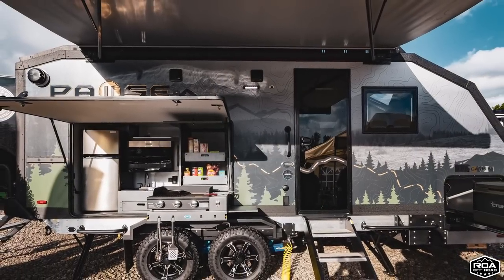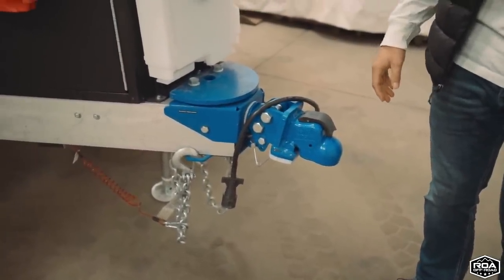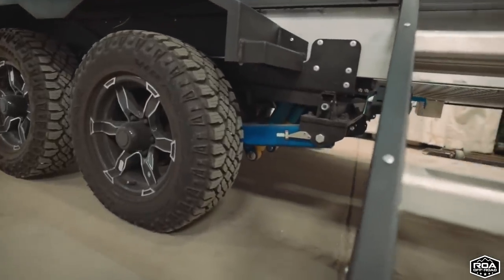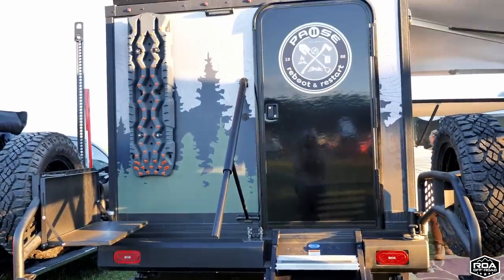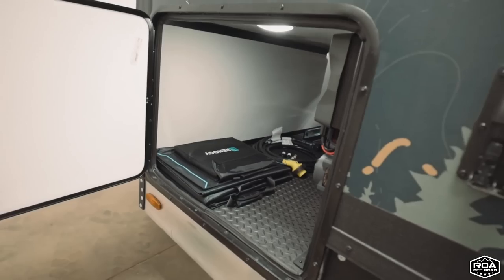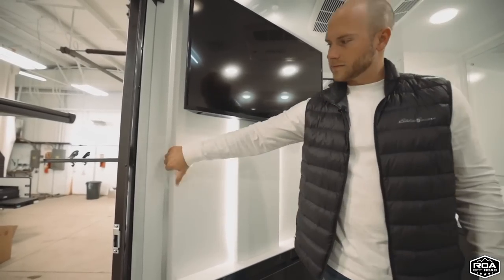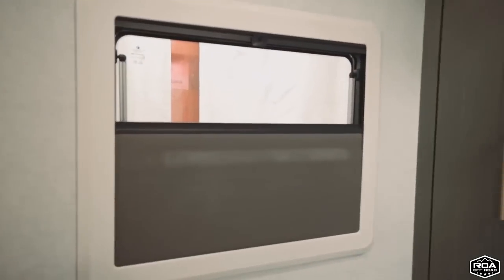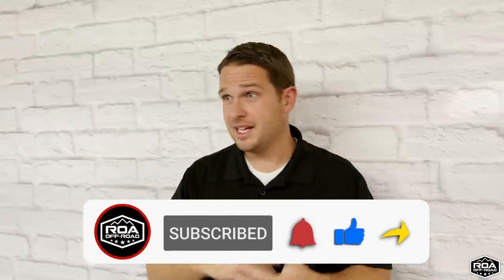FULL TOUR PAUSE XC 20.2 by Palomino | Insane All-American Made Off-Road Grid 4X4 RV | ROA Off-Road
Dylan from Palomino takes us around the all new Pause by Palomino! We are excited for these units to land!